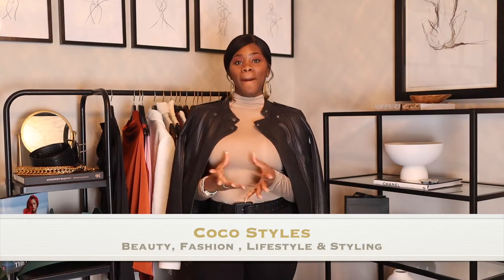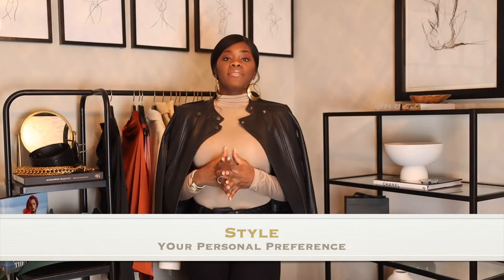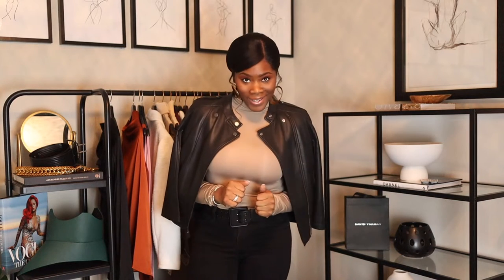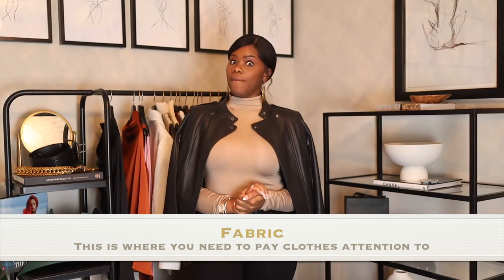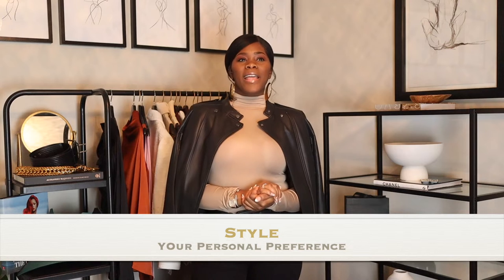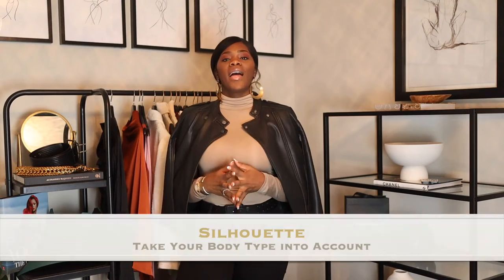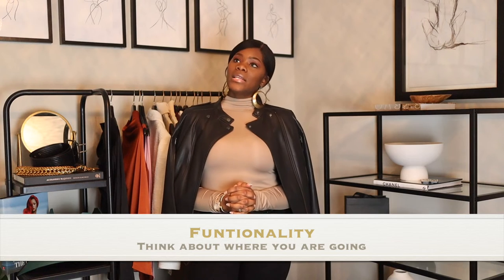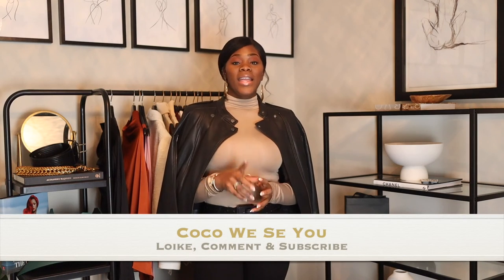WHAT MAKES A GOOD OUTFIT GREAT?| COCOSTYLESNY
In this video, I will discuss with you ladies what makes a good outfit great. If you struggle to create outfits that look great in style and fit stay to the end of this video.

What’s  my birth name: Sinaya
Where was I born and raised:  NYC
What’s my zodiac sign: Cancer
How tall am I: 6’0

Coco